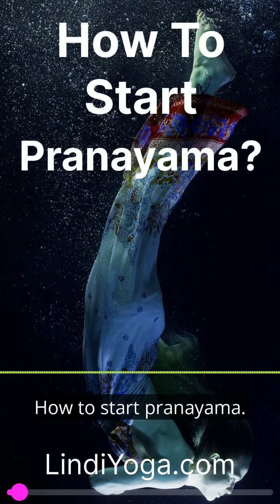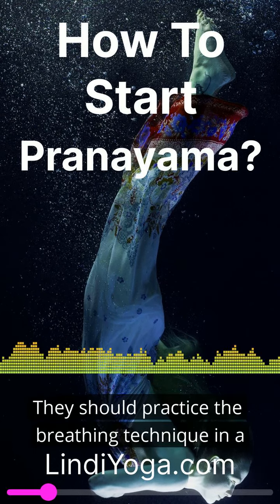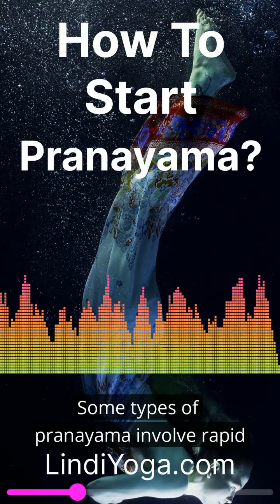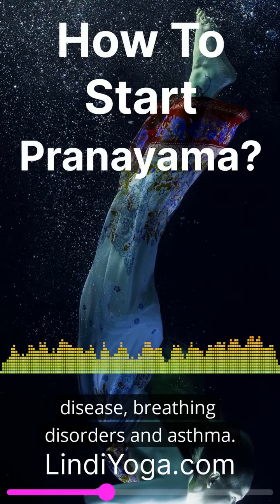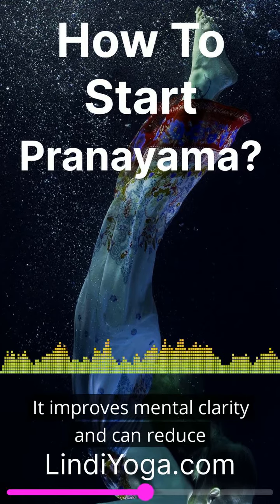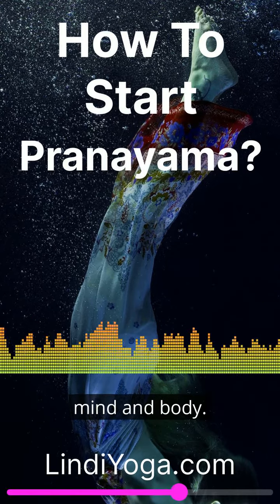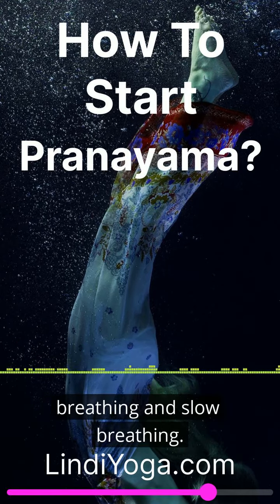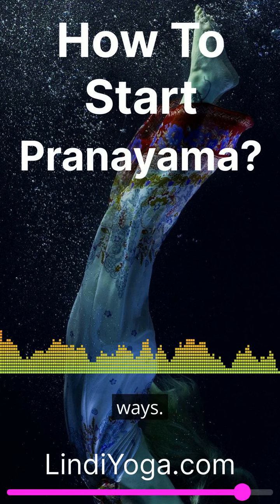How To Start Pranayama? (LindiYoga.com)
To perform pranayama yoga, the practitioner must concentrate on breathing. They should practice the breathing technique in a room with fresh air. Some types of pranayama involve rapid abdominal contractions, which are not recommended for people with heart disease, breathing disorders and asthma.

Pranayama is an important part of yoga and has many benefits for the body and mind. It improves mental clarity and can reduce stress and anxiety. It also strengthens the connection between mind and body.

There are many different types of pranayama, including alternate breathing, fast breathing and slow breathing. Each form focuses on different aspects of breathing, and each is beneficial in different ways.